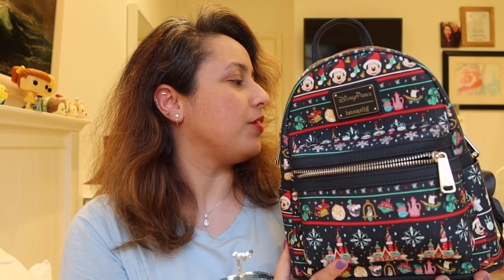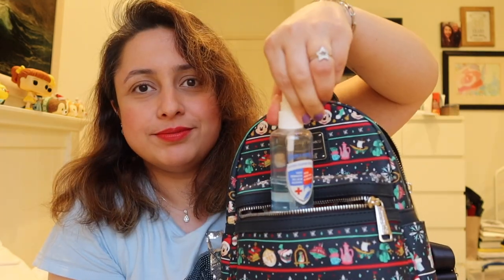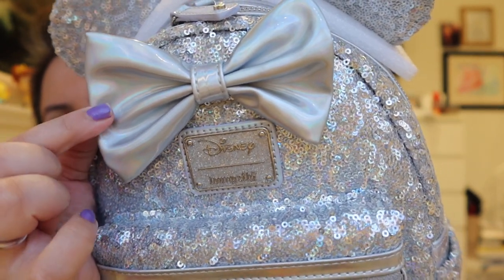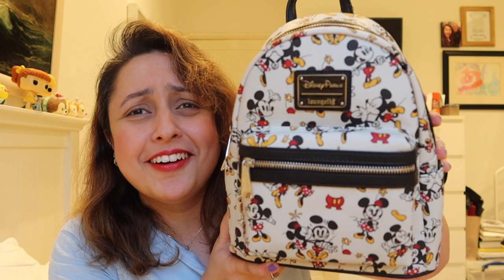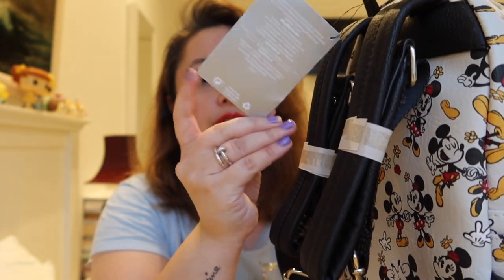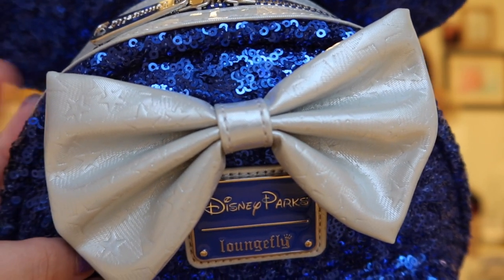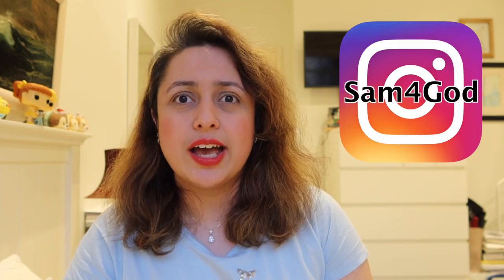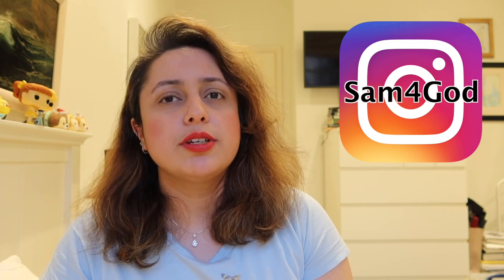NEW Disney Loungefly GRAIL haul!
► SHOWING YOU SOME OF MY FAVOURITE RECENT LOUNGEFLY PURCHASES!